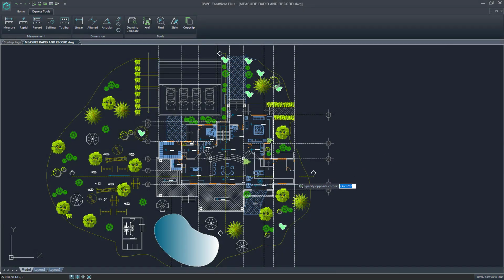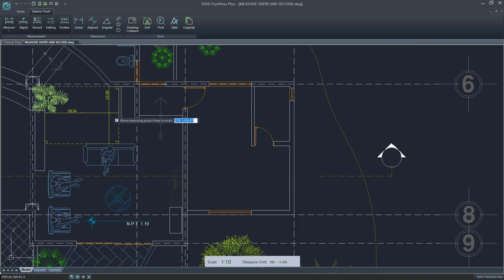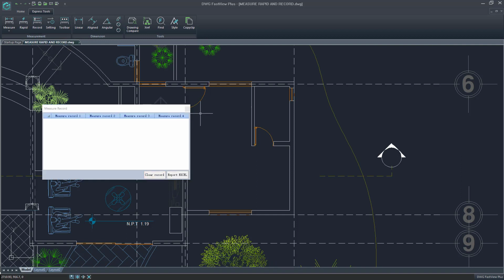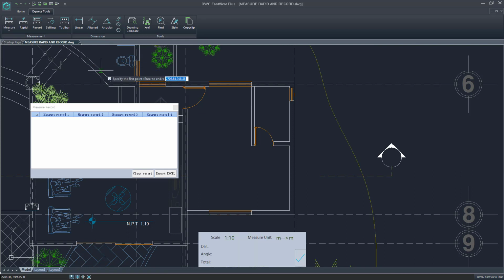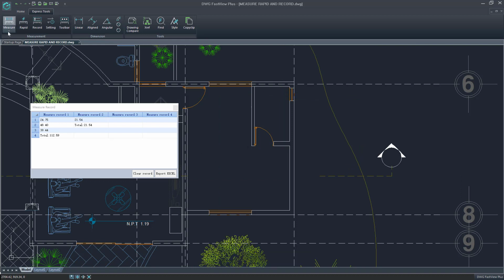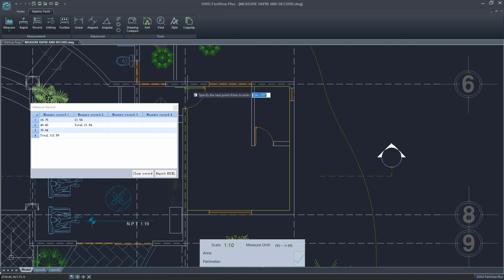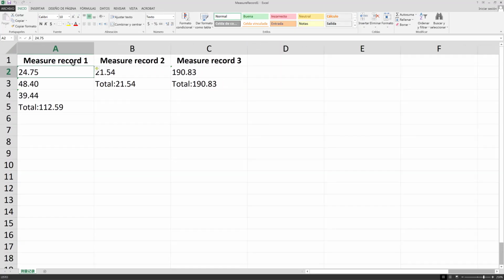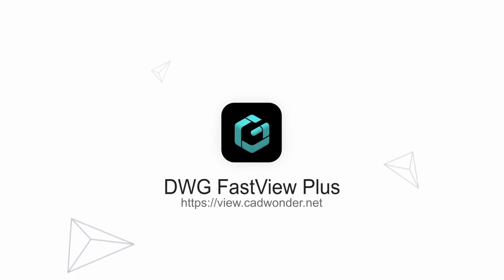MEASURE RAPID AND RECORD in DWG FastView Plus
Welcome to download this product and leave your suggestion or comment in this channel.